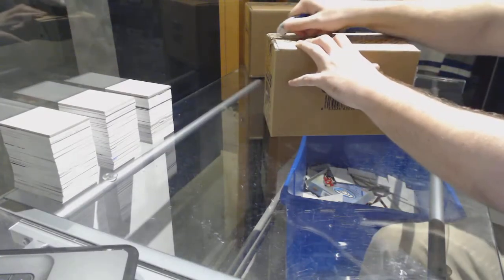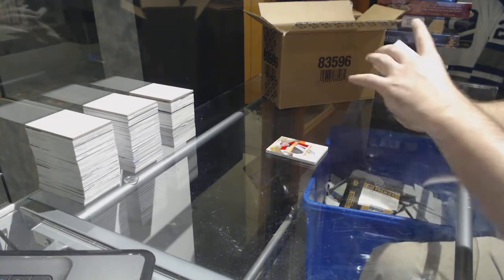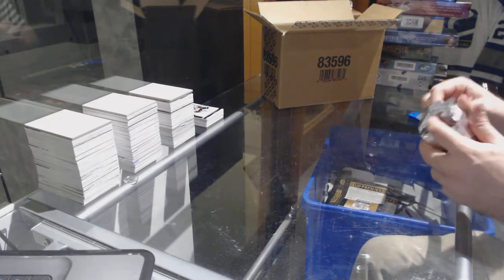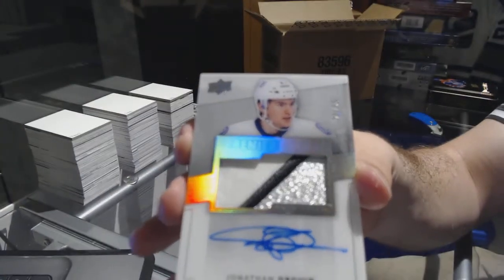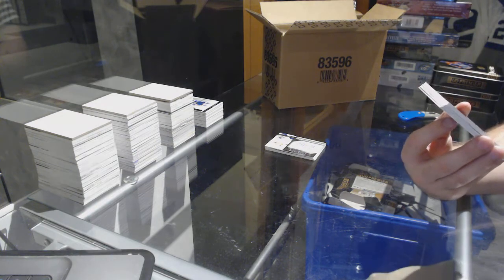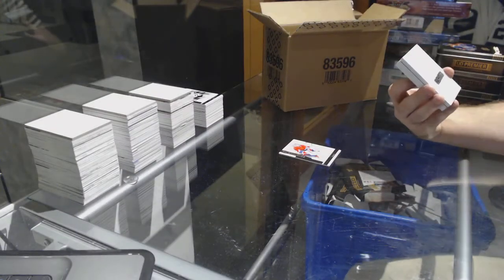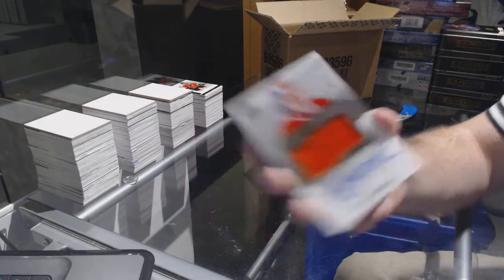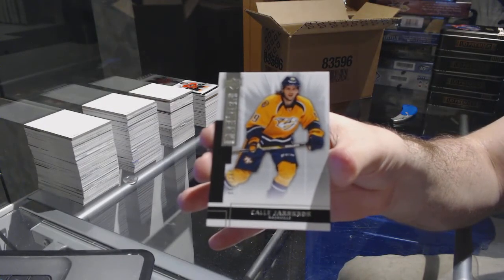14-15 Upper Deck Premier Hockey 5 Box Case Break - C&C GB #7450